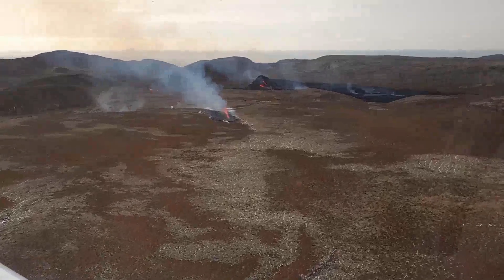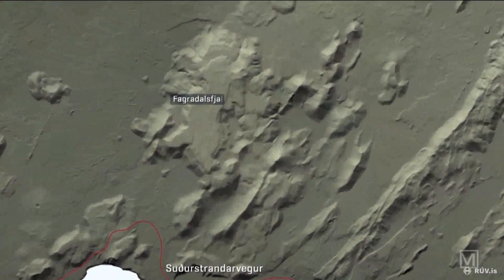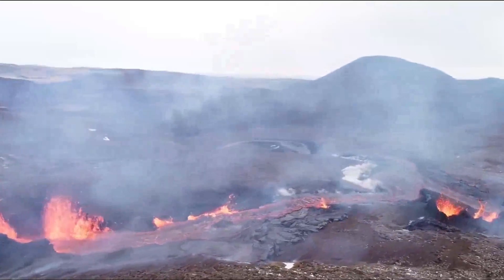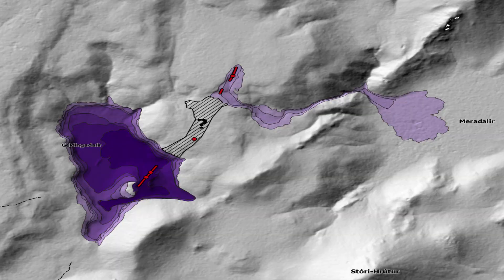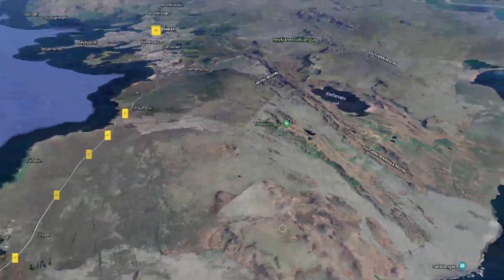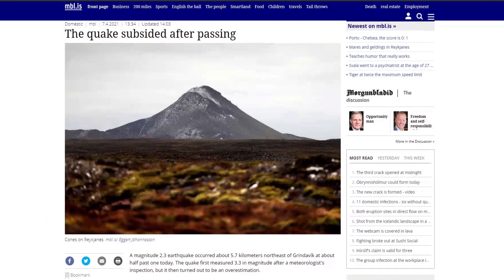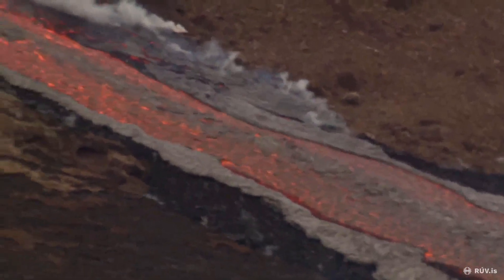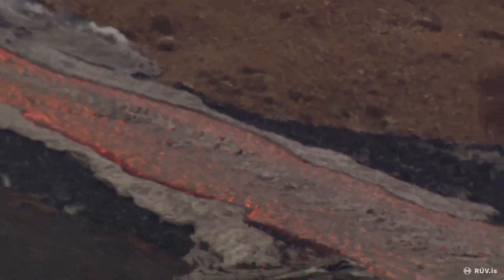3rd Fissure Opens In Iceland!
Hello everybody. Many of you may know already but a 3rd fissure opened at midnight April 7th about one day after the previous one opened. There is a lot of action there now and scientists are baffled by this volcano full of surprises.
In this video I talk about the news received and analyse the data we've gotten so far which is very interesting. There is a lot of cool footage that has surfaced already and it look very good. I also speculate a bit and tell you what might happen in the near future with all the current data in mind.
If you enjoyed the video a like would help since it helps Youtube share the video with others that might be interested in seeing it too. If you'd also like to be kept up to date on the situation and see videos about Iceland's geology in general you could consider subscribing since it will help you find the videos when I upload them, Thanks!
News - 00:00
Data and Details - 01:36
Speculations and Predictions -  03:40